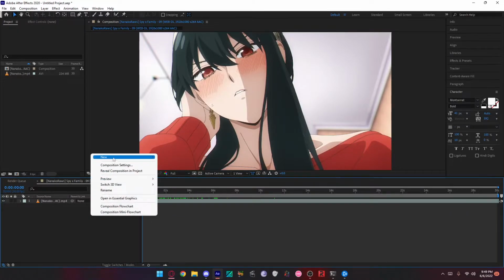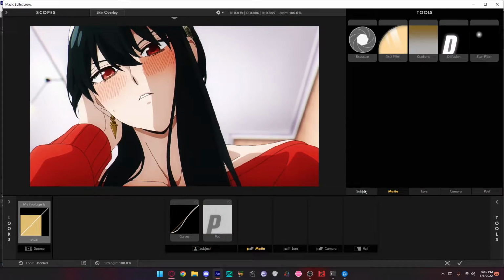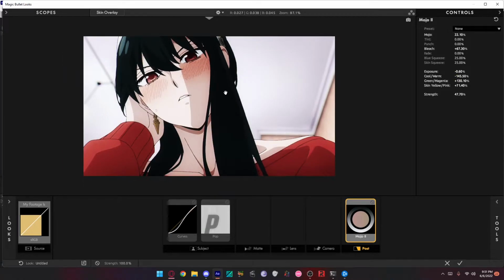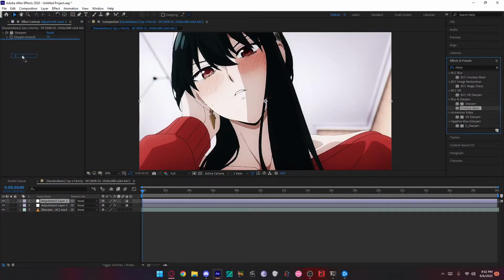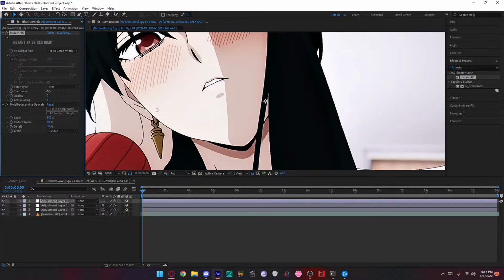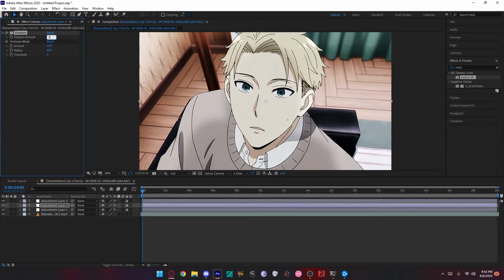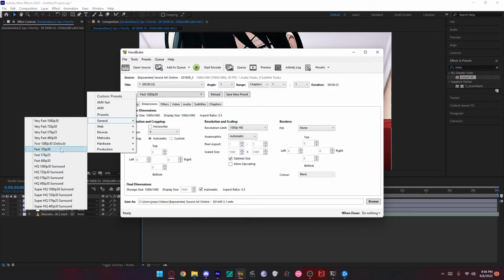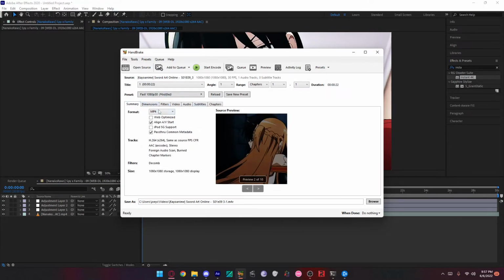(NEW) How To Achieve BEST QUALITY on Instagram Edits/AMVs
Songs Listed in Order:
1) in love with a ghost- we've never met but, can we have a coffee or something
2) Charlie - étoile filante
3) in love with a ghost - gay story ep

Don't know how to get certain plugins?
Search on youtube! Instant 4K was easy to find and get as well as anything else or go to "getintopc" website.